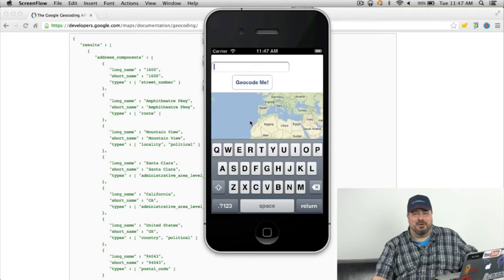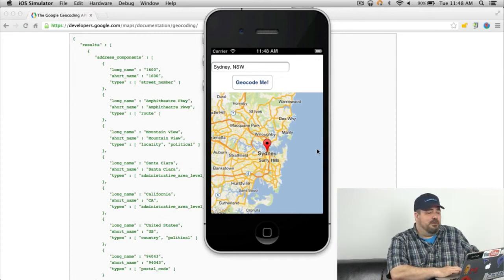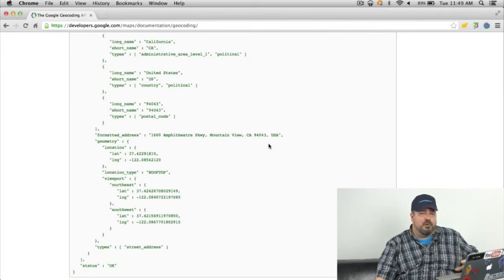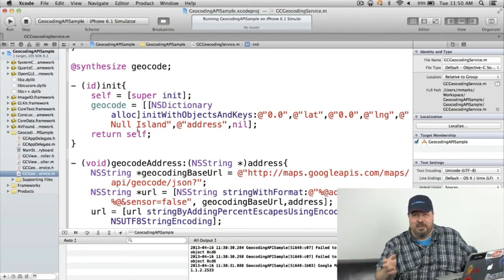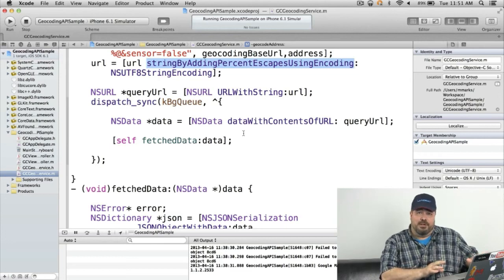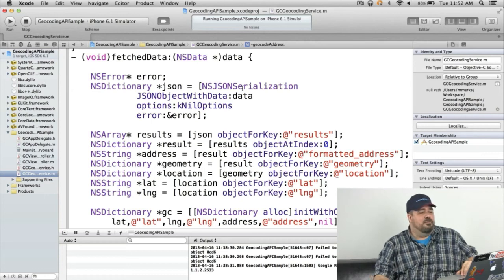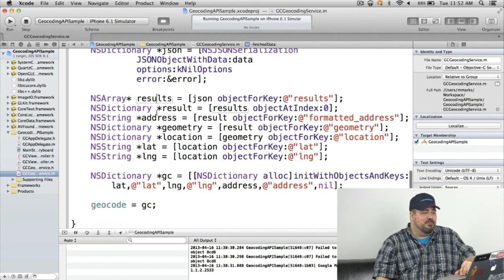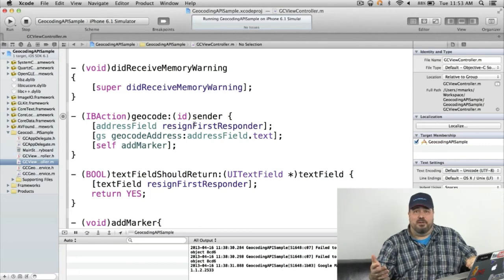Shortcuts: Geocoding and the Google Maps iOS SDK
Showing people where things are is a fundamental part of putting a map in your app. Usually, however, you don't have latitude and longitude coordinates. This shortcut, Mano Marks will show you the basics of loading geocoding results from the Google Geocoding API into your iOS application and showing it on a map.

Mano's code from this show!